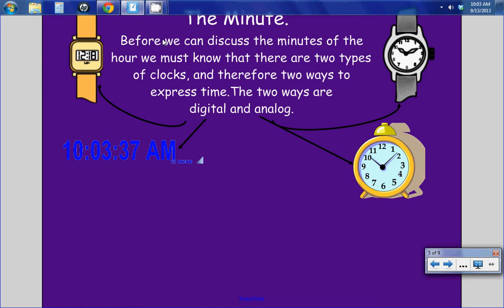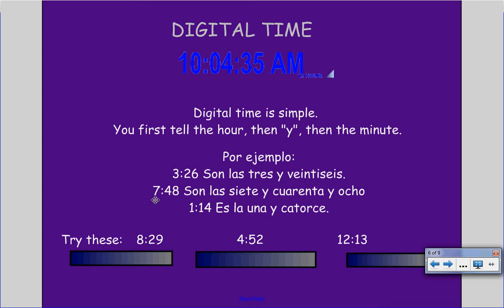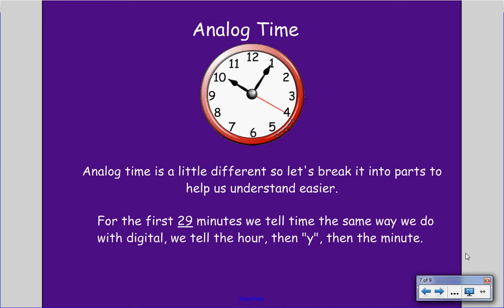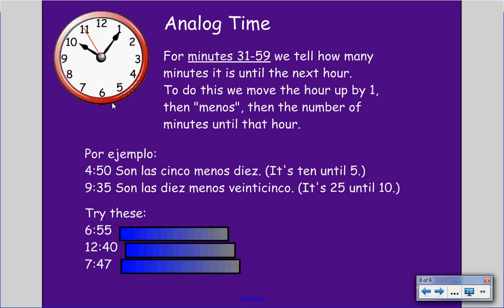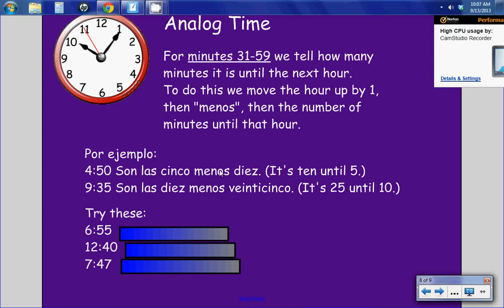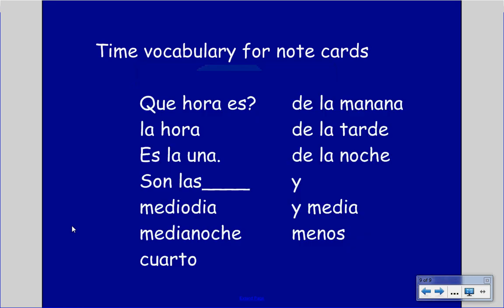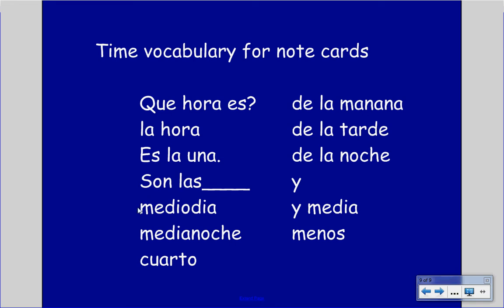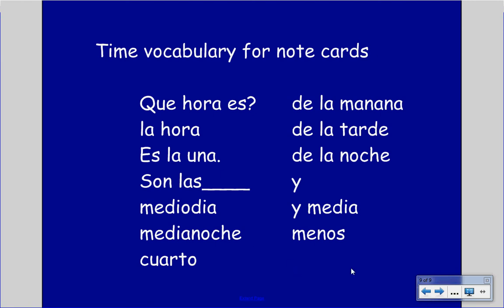Time 2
TIme in Spanish- the minute